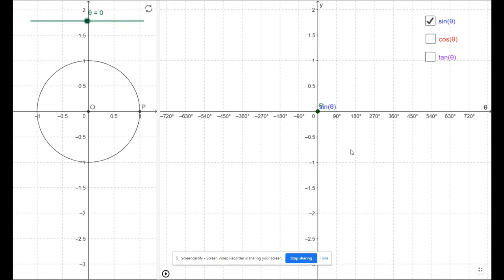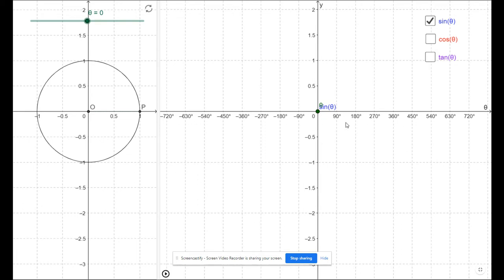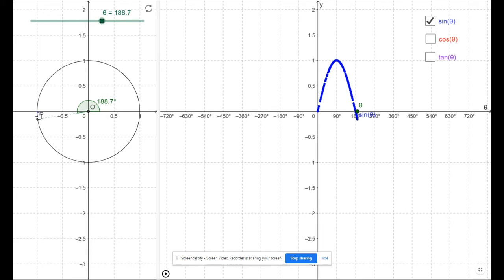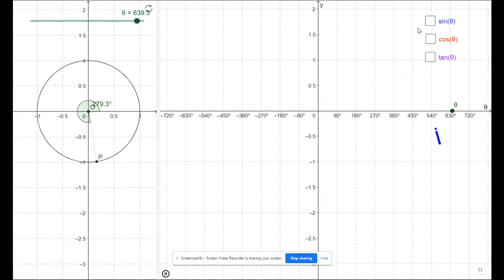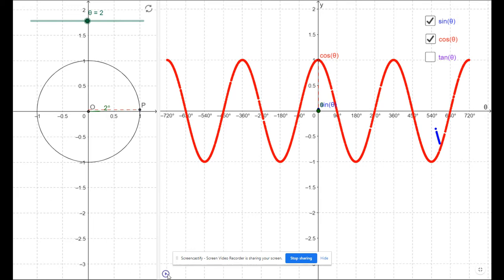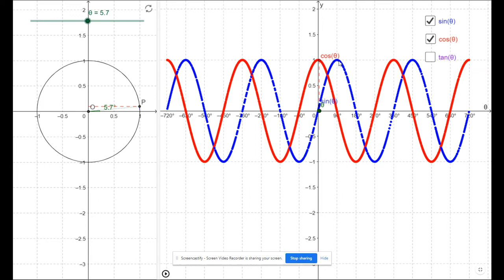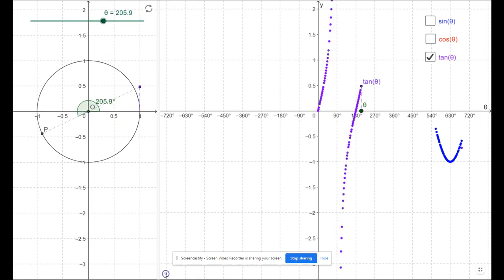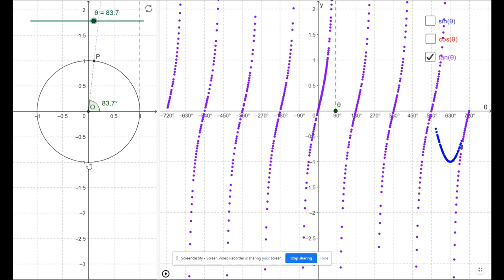Cool Trig Graph Demonstrations